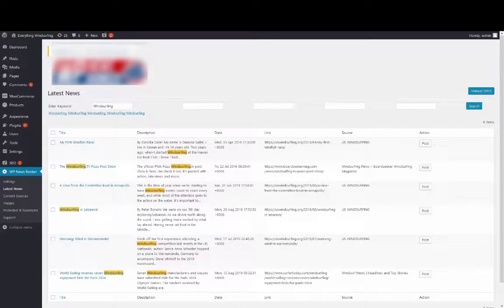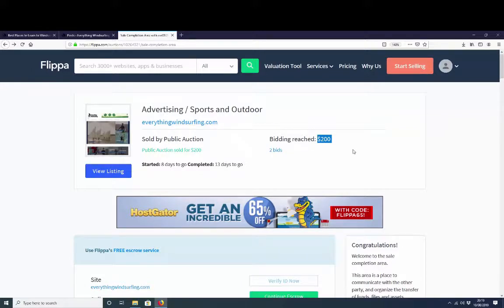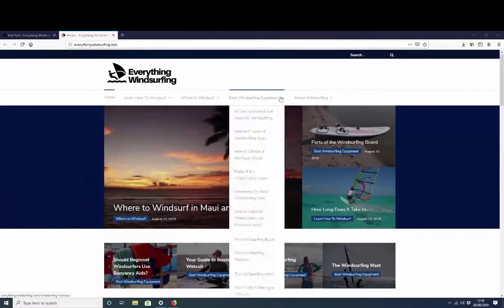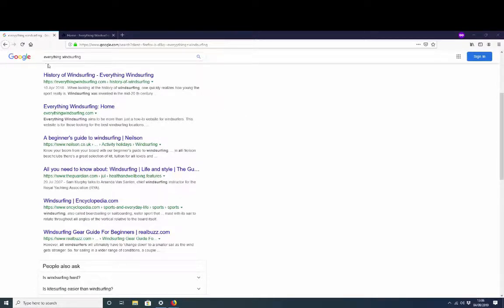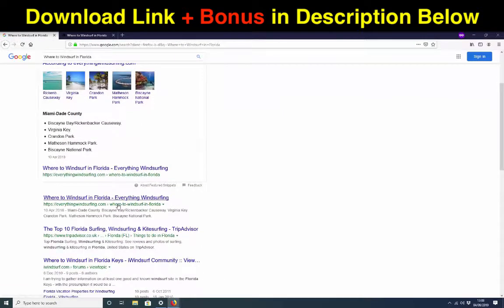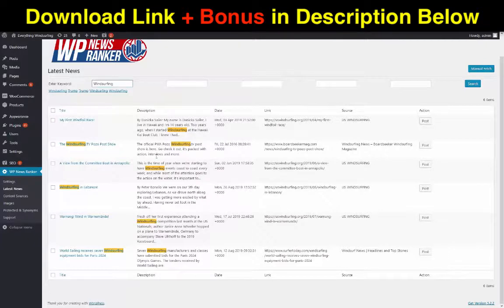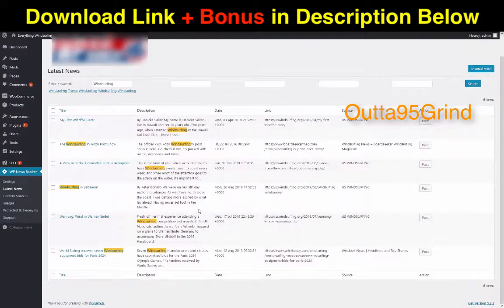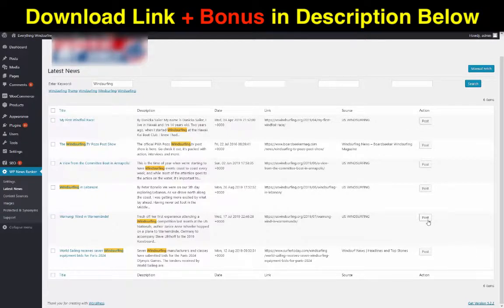wp news ranker | Automated Wordpress Plugin That Ranks Your Site On Page #1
COMPLETE "HANDS FREE" AUTOMATED SOLUTION
Just do a simple "2 minute" setup and you never have to do anything again!
WORKS ON ANY SITE IN ANY NICHE
WP News Ranker goes to work every day searching top news sources to create trending content in your niche.
RANK YOUR SITE ON PAGE #1 FOR THINGS PEOPLE ACTUALLY SEARCH FOR
Get masses of google search traffic every day by getting your site on page #1 for multiple popular search terms.
TOTALLY HUMAN READABLE CONTENT
Get automated content that is so realistic no-one will ever guess it's automated. Not even Google!